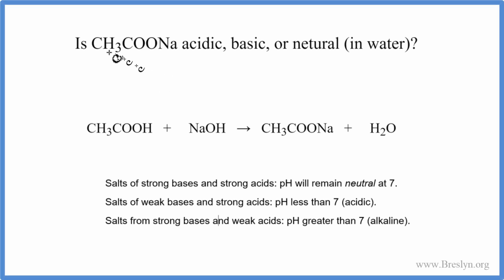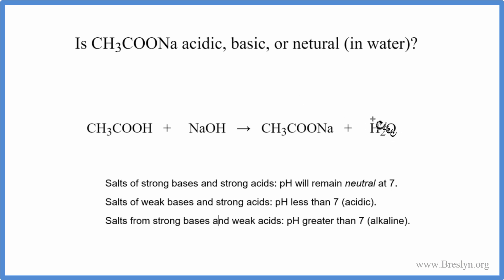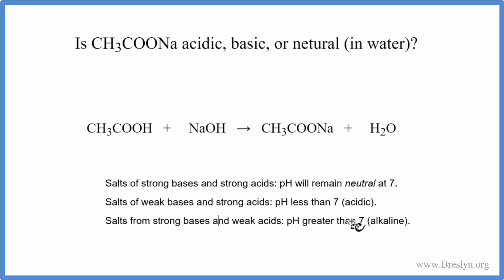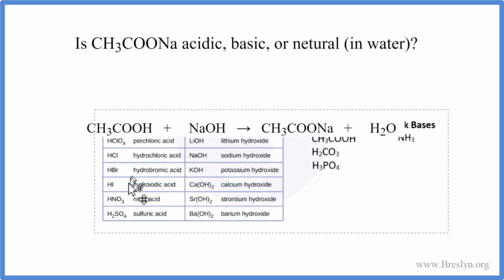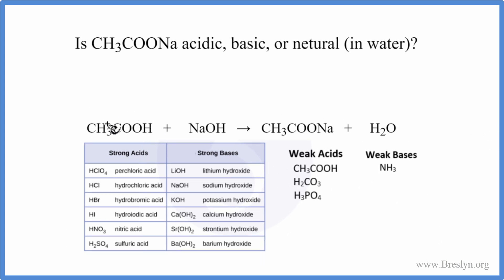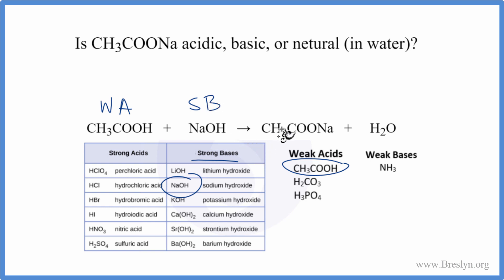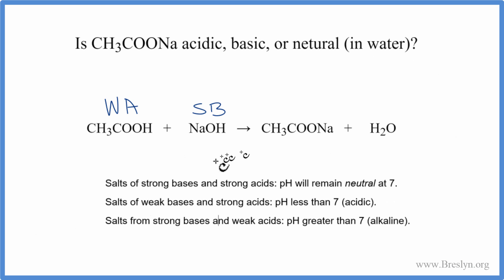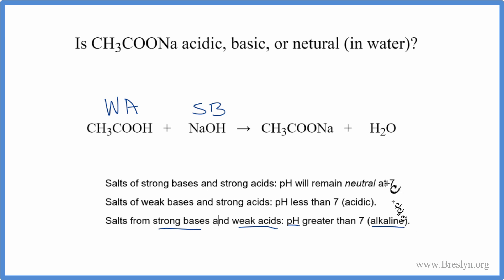Is CH3COONa acidic, basic, or neutral (dissolved in water)?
To tell if CH3COONa (Sodium acetate) forms an acidic, basic (alkaline), or neutral solution we can use these three simple rules along with the neutralization reaction that formed CH3COONa .

First we need to figure out the acid and base that were neutralized to form Sodium acetate. The equation for CH3COONa is:

CH3COOH + NaOH = CH3COONa + H2O
It is also useful to have memorized the common strong acids and bases to determine whether CH3COONa acts as an acid or base in water (or if it forms a neutral solution).

Strong acids: HCl, H2SO4, HNO3, HBr, HI, HClO4
Weak acids: HF, CH3COOH, H2CO3, H3PO4, HNO2, H2SO3
Strong Bases: LiOH, NaOH, KOH, Ca(OH)2, Sr(OH)2, Ba(OH)2
Weak Bases: NH3, NH4OH
Note that we are talking about whether CH3COONa is an acid, base, or neutral when dissolved in water.

Based on these rules, the solution of CH3COONa dissolved in water is basic.